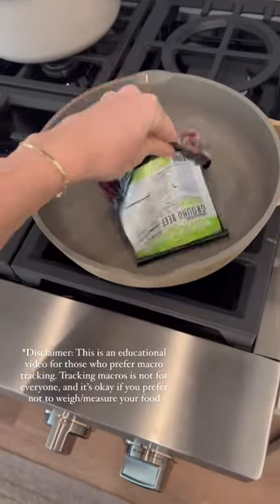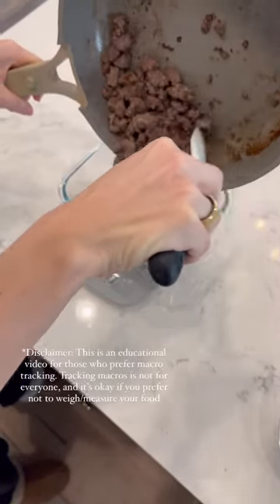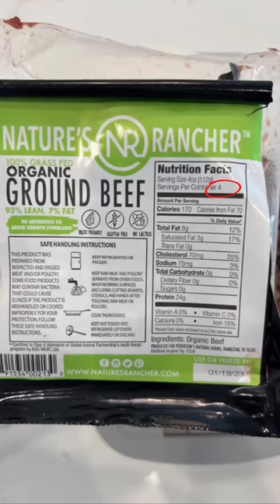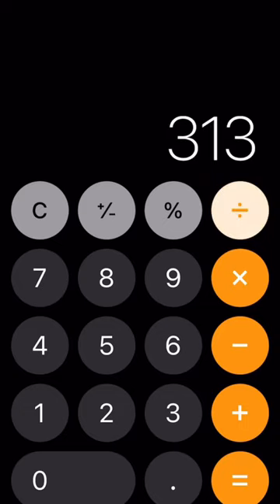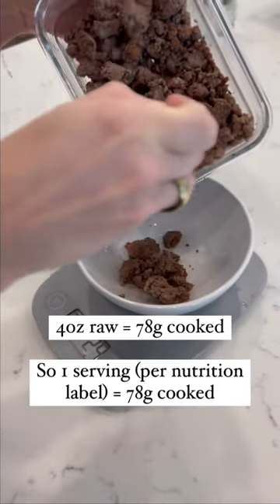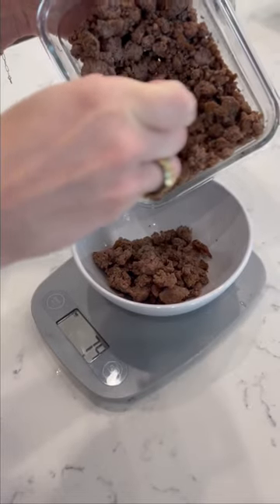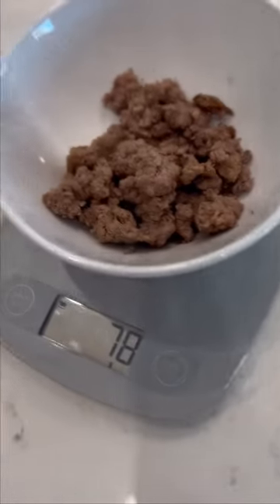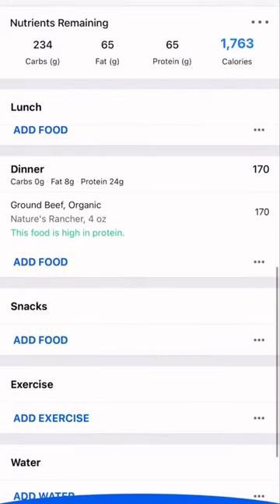HOW TO: Weigh meat after it’s cooked